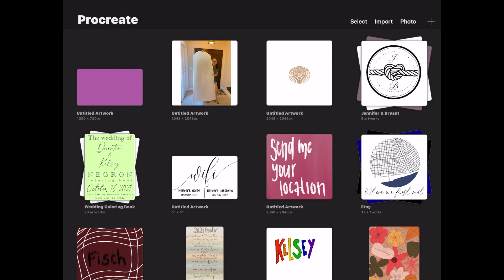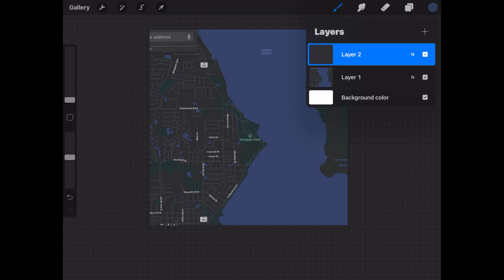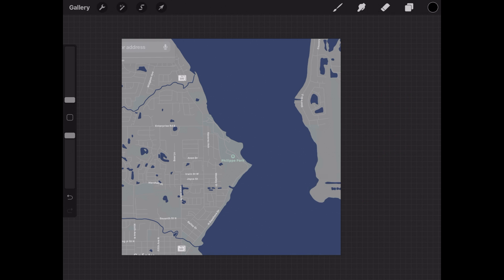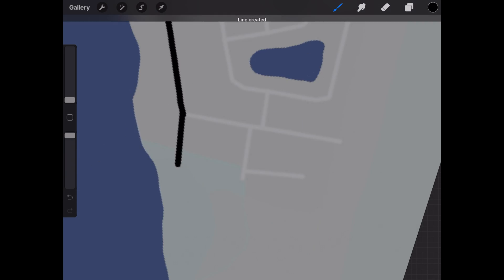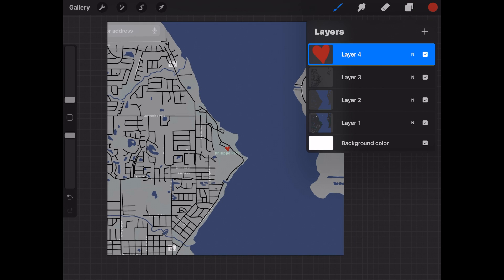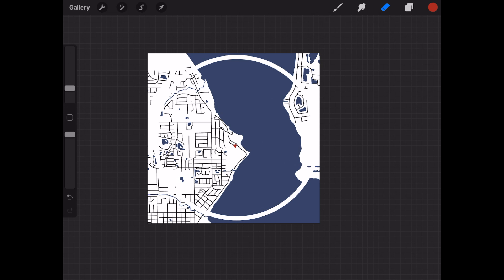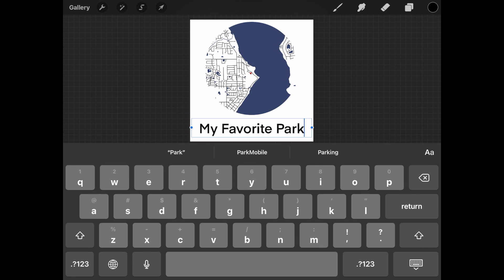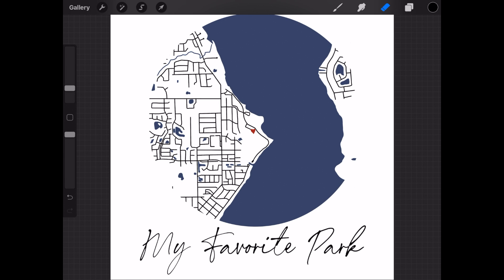PART 2 (In Depth) - How To Create A First Date Map Design In Procreate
Original Design learned on Tik Tok! :) @briannaliebl

Leave me some suggestions!

What you'll Need:
- Digital Art Platform (I use Procreate - Version 5.0.8)
- Tablet (I use an iPad Air 3rd Gen)
- Stylus or Digital Pen (I use an Apple Pencil 1st Gen)

PODCAST:
If you haven't already, check out our podcast 'Mr and Mrs Chisme'.

THINGS I MENTIONED:

👻Kelsey's Snapchat - kelseyyriveraa
👻Quintin's Snapchat - quin_tin

SAVE SOME MONEY:
Airbnb: Get up to $35 off your first booking